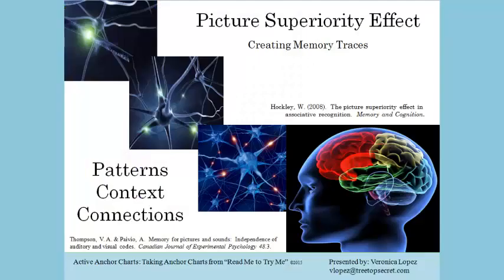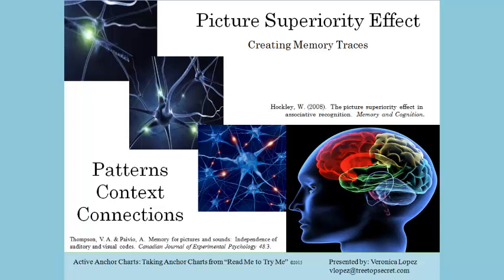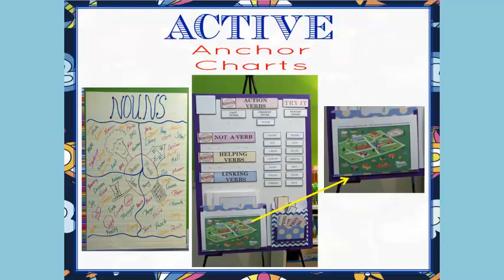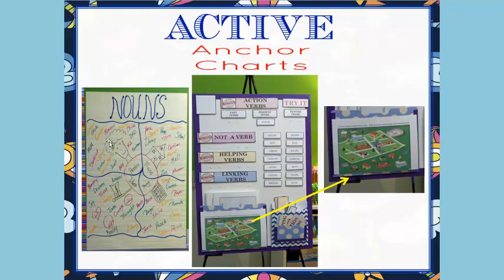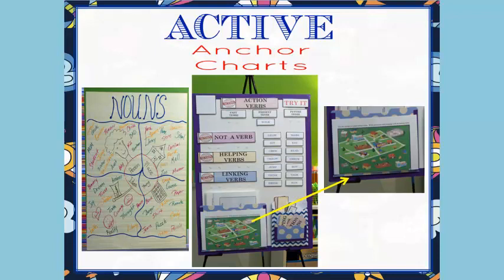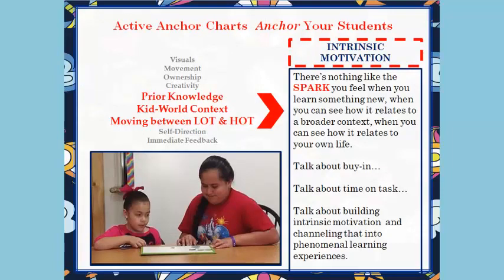Active Anchor Charts for Your Students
Active Anchor Charts help anchor your students.  Learn how visuals and movements improve recall, increase motivation, and help students move between lower order thinking and higher order thinking.  Active Anchor Charts can be used in reading, ELA, writing, math, science, and social studies.